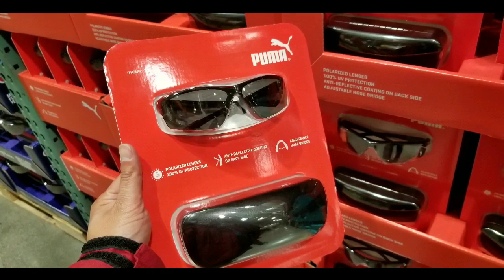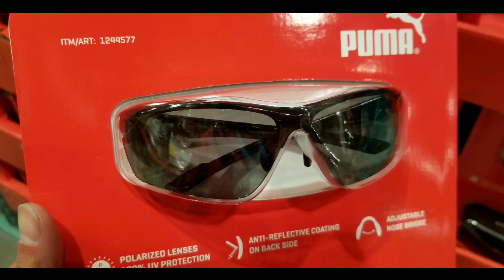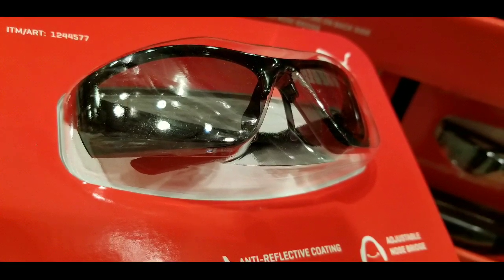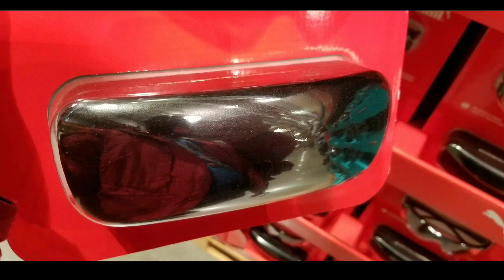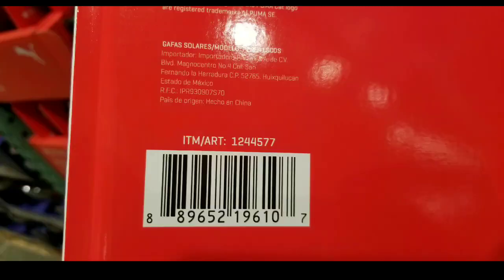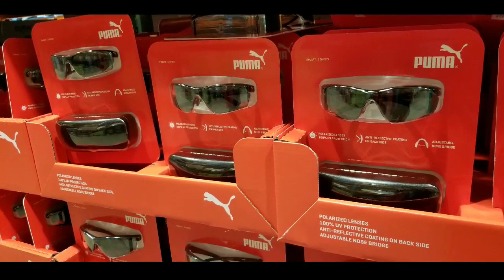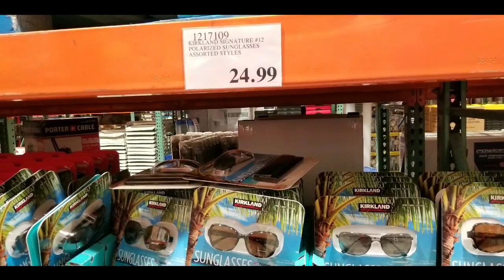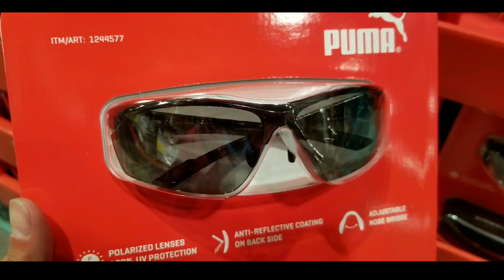Costco! Puma Sunglasses - Grey Polarized Lens! $29!!!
Costco has Puma Polarized Sunglasses in gray lens for $29!!! There are other varieties of polarized sunglasses
It seems like Costco has their own Kirkland brand of polarized lens sunglasses at a similar price.